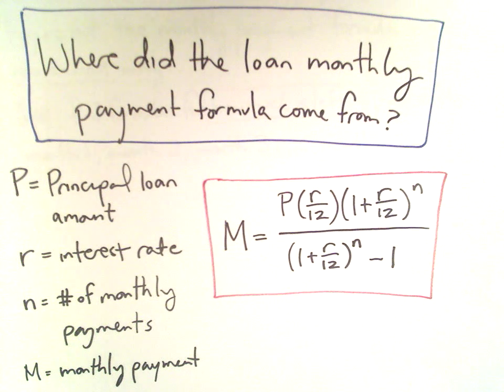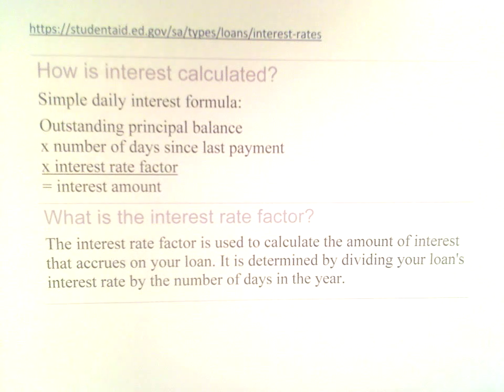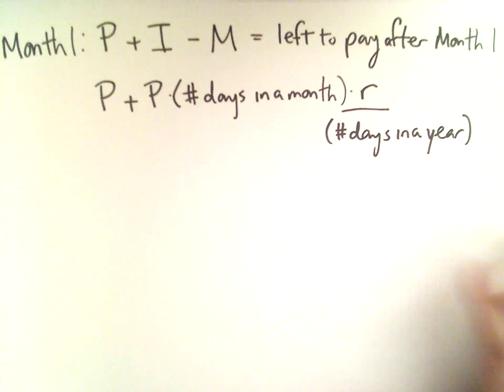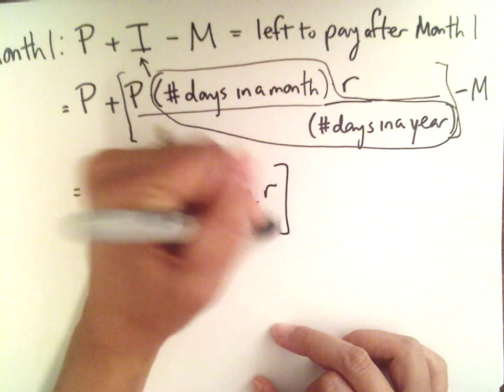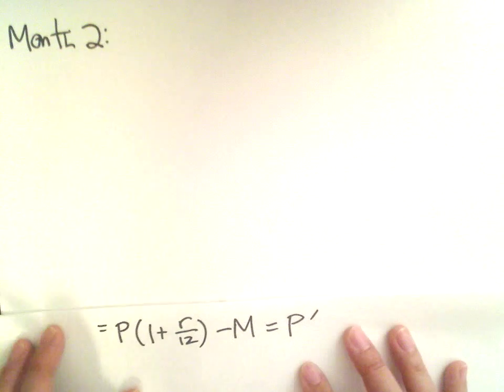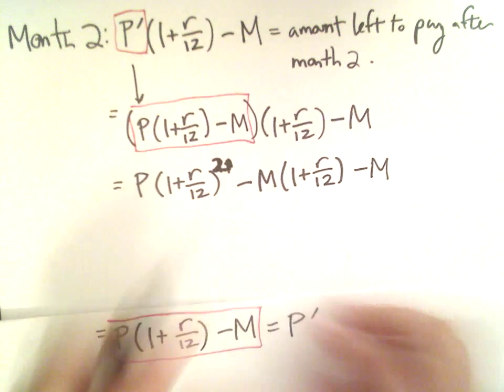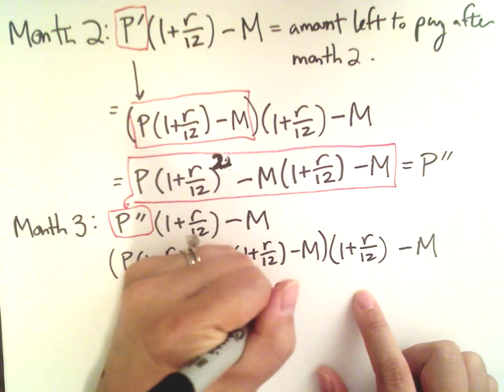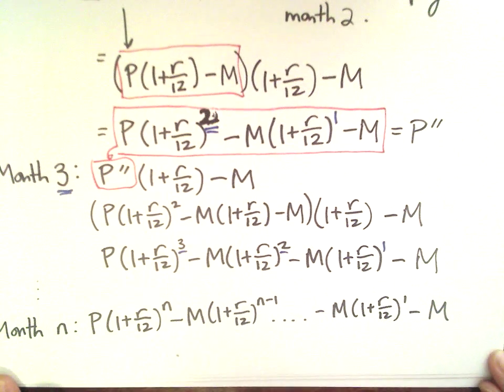Loan monthly payment formula part 1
Part 1 of 2: Where did the loan monthly payment formula come from?